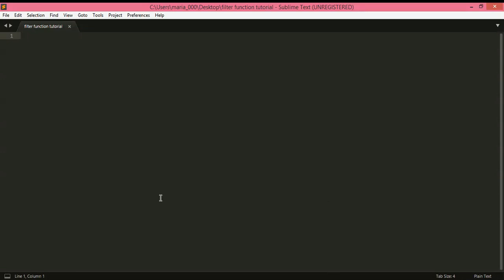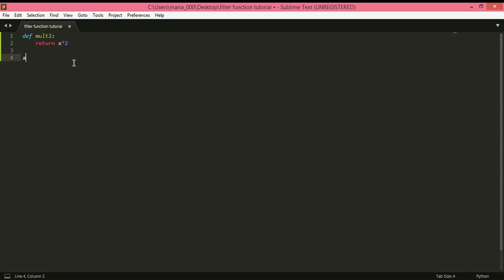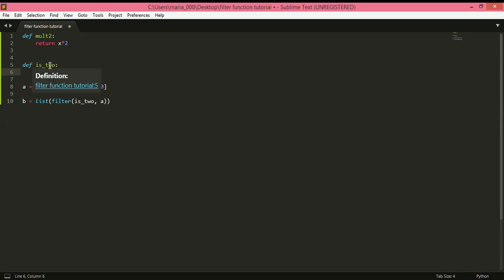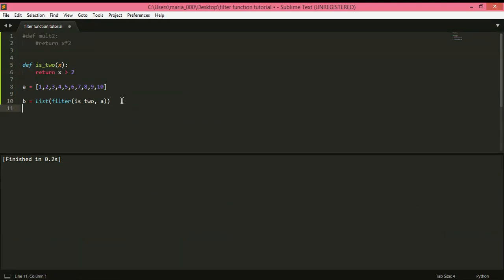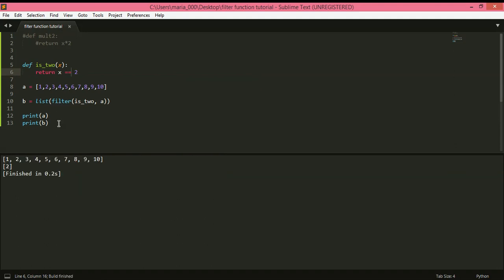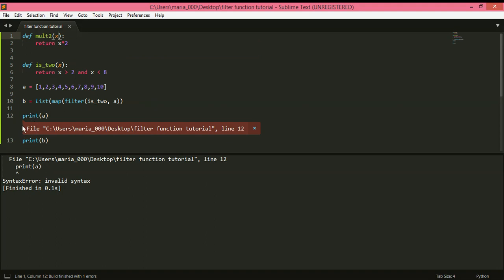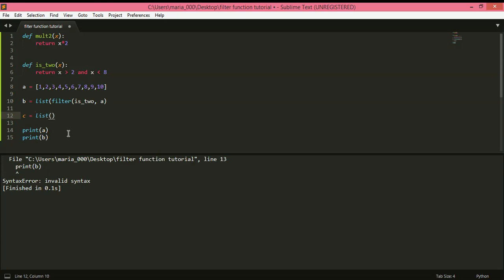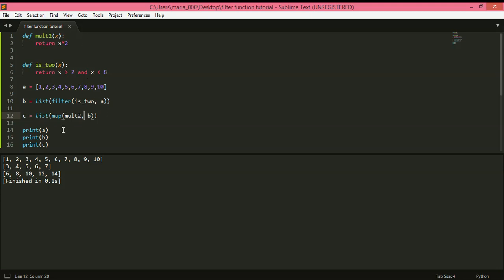python for intermediates(filter function)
Welcome back to my python series were I will be teaching python for intermediates from the start to finish. I will also be doing some projects in between to cover everything that you have learnt.

Welcome to the fourth video of my python for intermediates playlist series in this video I will be explaining the filer function and how it's related to the map function.